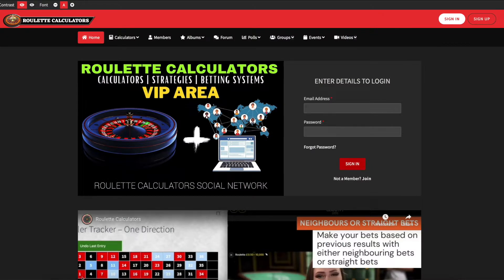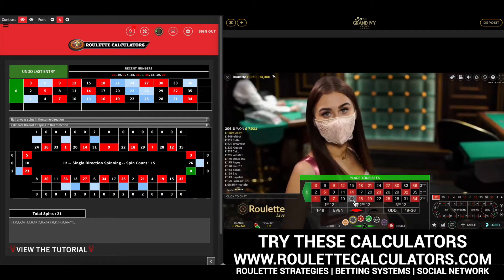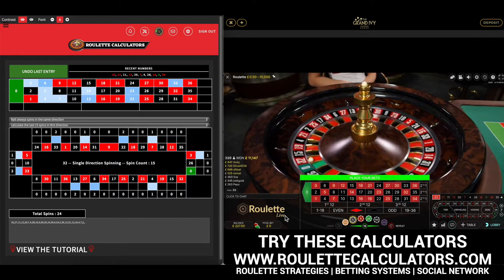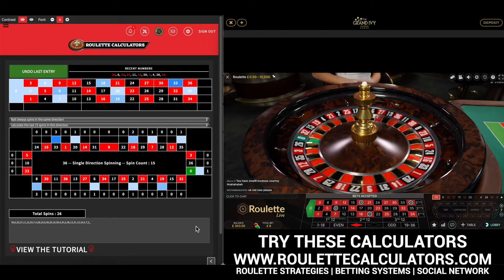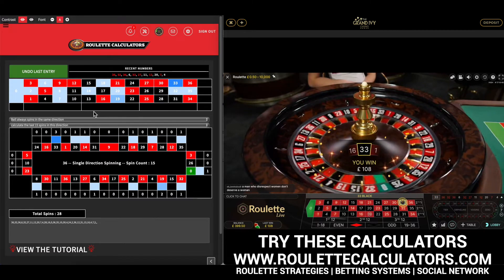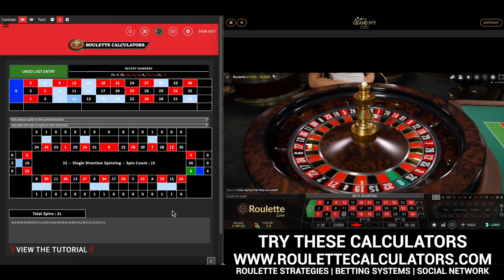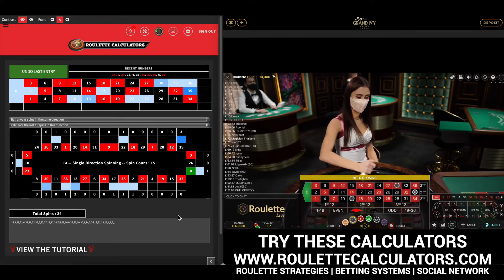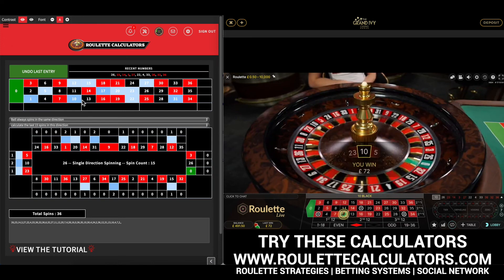Roulette Hot Numbers Strategy - Roulette Strategies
*Enrol on our FREE course today* and unlock the secrets to tracking and analysing roulette dealers. Start dominating the game now and increase your chances of winning – click the link to enrol to the complete guide to tracking dealers, *COMPLETELY FREE:*
The link above takes you to the quick link page which features the roulette strategy spreadsheets, getting started guides etc.

Check out this hot numbers strategy for roulette using the dealer tracker

All we are doing is using the dealer tracker roulette calculator to track the spins from a live dealer. After we have 15 spins logged, we check to see if there are 2 or 3 double or triple ups. If there are, we simply bet on the hot numbers.

You can easily see the hot numbers as they are highlighted on the roulette table on the roulette calculator.

We typically bet 1 unit on each number that has been landed on more than once, hence the name "roulette hot number strategy"

When we say hot numbers, we are not talking about the traditional sense of hot numbers that casinos talk about, the calculator is displaying the most hit area of the board from where the dealer spun the ball from. So the hot numbers move around the roulette table on each spin.

In this hot numbers strategy, we bet 1 unit based on how many times, that hot number has been hit. So if it is a double up, we would bet 2 units, if it is a triple up, we would bet 3 units, and so on!

Take the time to track and find a dealer that is showing signs of hitting the double-ups frequently and you will find this hot number strategy a winner!

If you need to get in touch or you would like to make a video using any of our roulette strategies, email

💡 VIDEO TOPICS 💡
• Roulette Calculator
• Tracking a roulette table
• Roulette Hot Numbers
• Roulette Strategy
• Roulette Strategies
• Roulette strategy to win
• Easy roulette winning system
• Easy way to win money on roulette
• Win roulette every time
• Win roulette
• Win roulette with little money
• Roulette casino
• Online roulette win
• Online roulette strategy
• Roulette winning trick